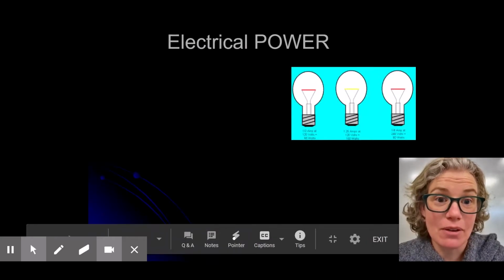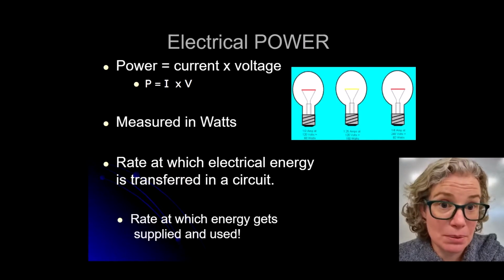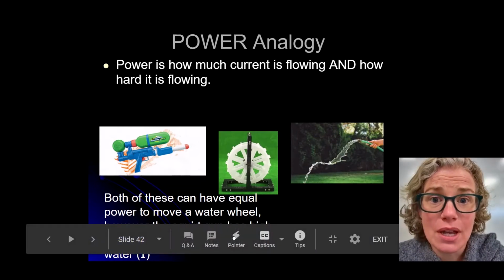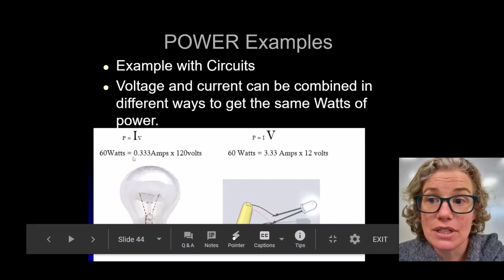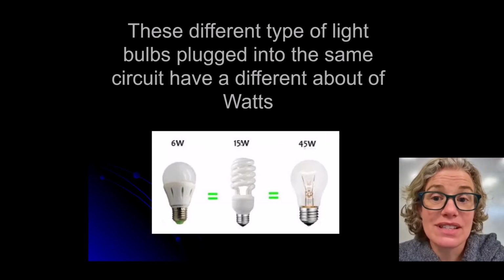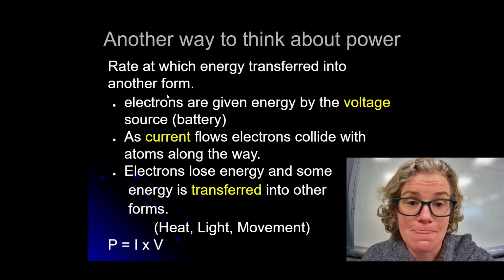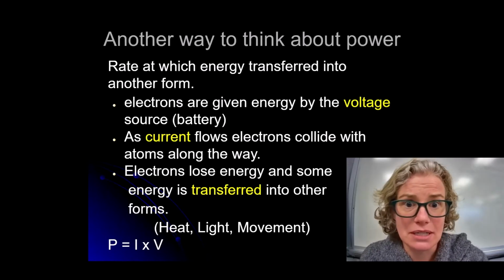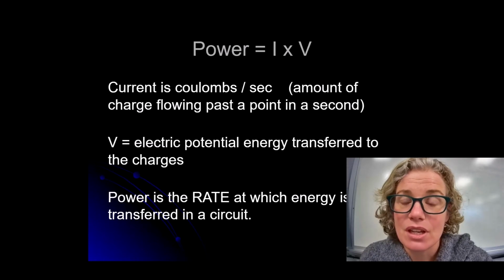Electrical Power Explained 3 different ways - Analogies and Examples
Electrical power is explained in an easy to understand format for 9th grade students.   This video gives analogies and examples to help students understand how voltage and current effect power.     What is a Watt and what does it mean are also included.